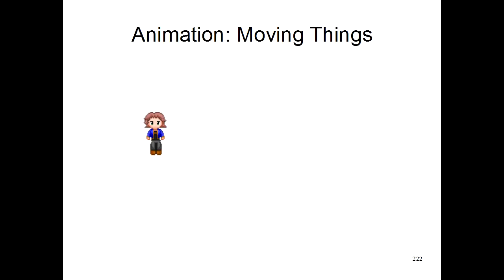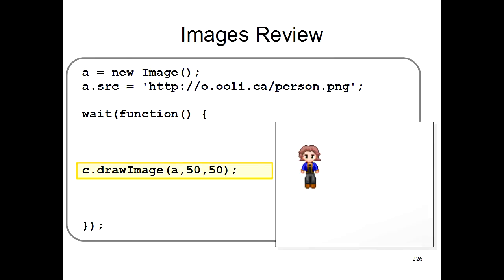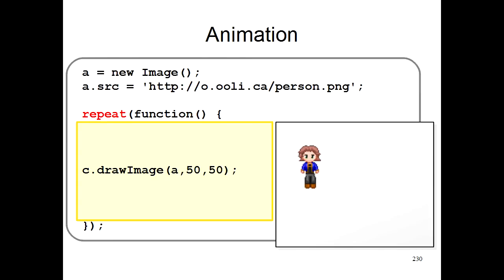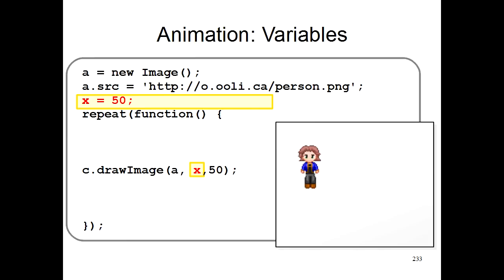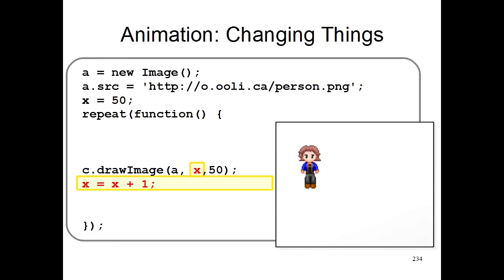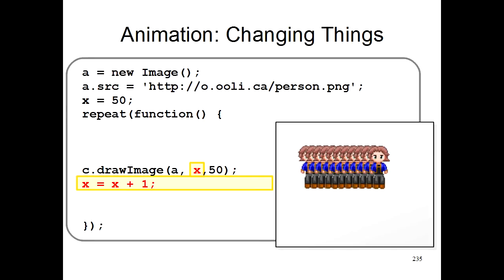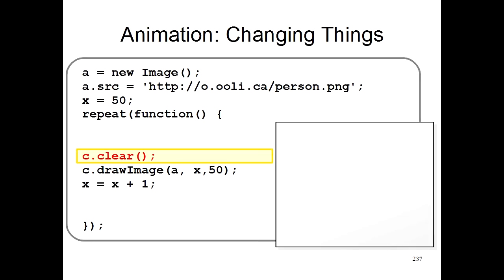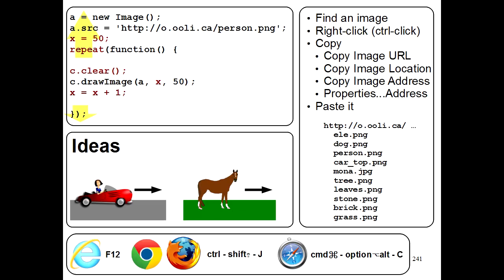Computer Animation Using HTML5 Canvas Part 2: Moving Things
Shows how to write a program that moves an image across the screen.